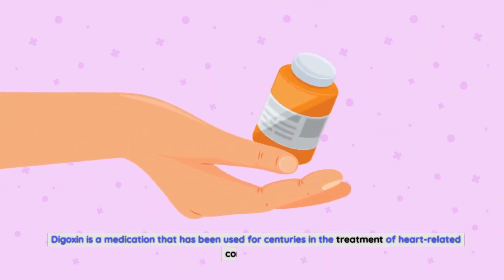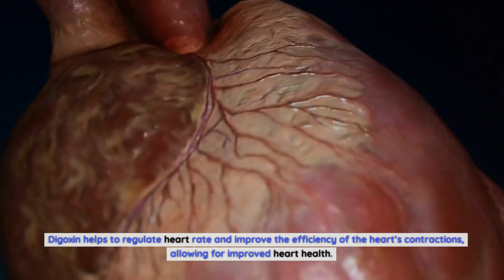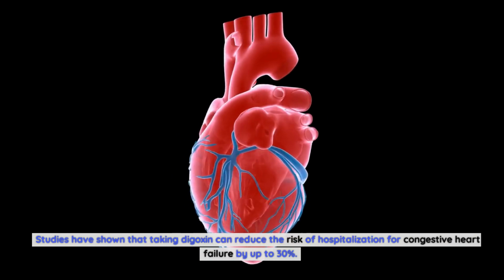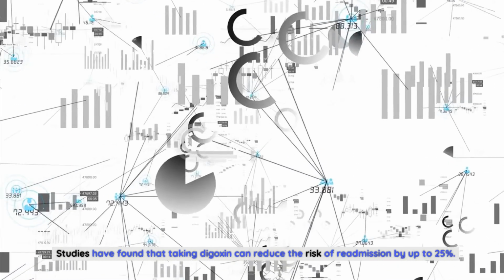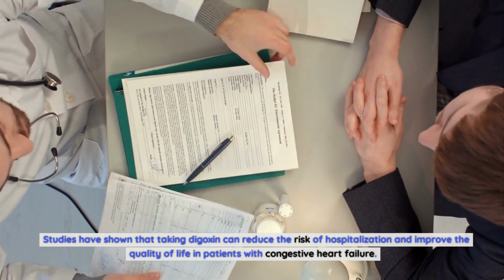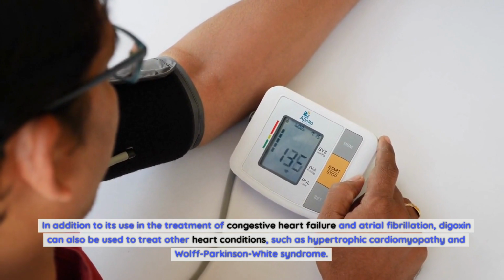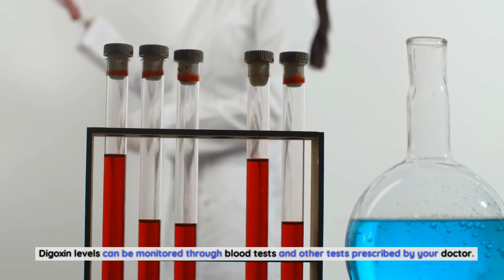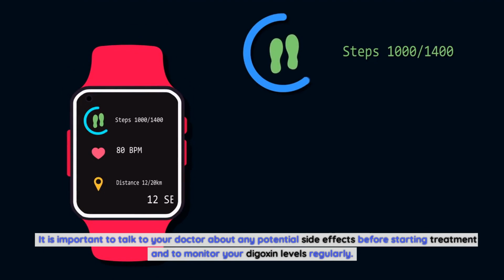The Benefits of Digoxin for Heart Health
Digoxin is a medication that has been used for centuries in the treatment of heart-related conditions. It helps to regulate heart rate and improve the efficiency of the heart’s contractions, allowing for improved heart health and reduced risk of hospitalization. In this video, we will explore the many benefits of taking digoxin for heart health and how it can help reduce mortality rates.
What is Digoxin?
Digoxin is a medication that is used to treat congestive heart failure, atrial fibrillation, and other heart conditions. It is derived from the foxglove plant and can be taken as a pill, injection, or intravenous infusion. Digoxin helps to regulate heart rate and improve the efficiency of the heart’s contractions, allowing for improved heart health.
How does Digoxin work?
Digoxin works by blocking sodium and potassium channels in the heart muscle. This helps to reduce the rate of electrical impulse conduction, allowing for improved heart rate control and more efficient cardiac contractions. Digoxin also helps to reduce the amount of calcium released from the cells in the heart, which helps to reduce the workload on the heart and improve overall cardiac function.
Benefits of taking Digoxin for Heart Health
The main benefit of taking digoxin is that it can help to reduce the risk of hospitalization and even mortality rates. Studies have shown that taking digoxin can reduce the risk of hospitalization for congestive heart failure by up to 30%. It also helps to reduce mortality rates in patients with congestive heart failure, atrial fibrillation, and other heart conditions.
Digoxin has also been found to improve the quality of life in patients with heart disease. Studies have shown that taking digoxin can reduce the symptoms of heart failure, such as shortness of breath and fatigue. It can also reduce the risk of arrhythmias, which can lead to an increased risk of stroke and heart attack.
In addition, taking digoxin can help to reduce the risk of hospital readmission and reduce the length of hospital stays. Studies have found that taking digoxin can reduce the risk of readmission by up to 25%. It can also reduce the length of hospital stays by up to 4 days. This can help to reduce the cost of hospital care and improve patient outcomes.
Potential Side Effects of Digoxin
Digoxin can cause some side effects, such as nausea, vomiting, diarrhea, dizziness, and fatigue. It can also cause an irregular heartbeat and an increased risk of heart attack and stroke. It is important to talk to your doctor about any potential side effects before starting treatment.
Digoxin and Congestive Heart Failure
Digoxin has been found to be effective in the treatment of congestive heart failure. Studies have shown that taking digoxin can reduce the risk of hospitalization and improve the quality of life in patients with congestive heart failure. It can also reduce the risk of arrhythmias, which can lead to an increased risk of stroke and heart attack.
Digoxin and Atrial Fibrillation
Digoxin is also used in the treatment of atrial fibrillation, a type of irregular heartbeat. Studies have found that taking digoxin can reduce the symptoms of atrial fibrillation, including palpitations, dizziness, and fatigue. It can also reduce the risk of stroke and heart attack associated with this condition.
Digoxin and Other Heart Conditions
In addition to its use in the treatment of congestive heart failure and atrial fibrillation, digoxin can also be used to treat other heart conditions, such as hypertrophic cardiomyopathy and Wolff-Parkinson-White syndrome. It can help to reduce the risk of arrhythmias and improve cardiac function in these conditions.
Dosage and Administration of Digoxin
Digoxin should always be taken as prescribed by your doctor. The dosage and administration of digoxin will vary depending on the condition being treated and the individual’s response to the medication. It is important to follow your doctor’s instructions and never take more or less than prescribed.
Monitoring Digoxin Levels
It is important to monitor digoxin levels when taking this medication. Digoxin levels can be monitored through blood tests and other tests prescribed by your doctor. It is important to keep your doctor informed of any changes in your condition or any changes in your digoxin levels.